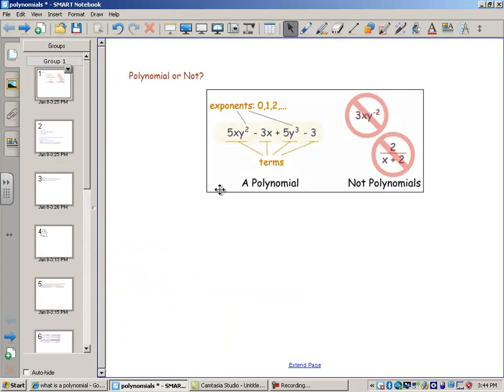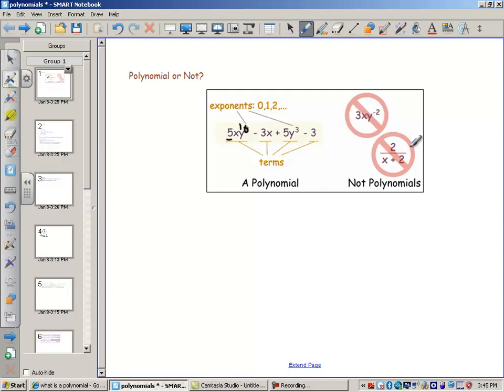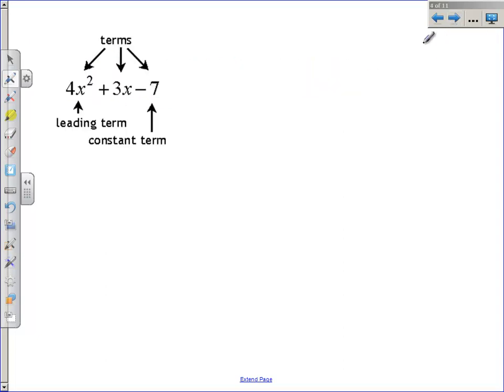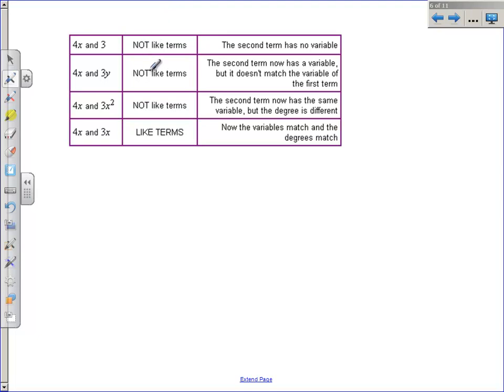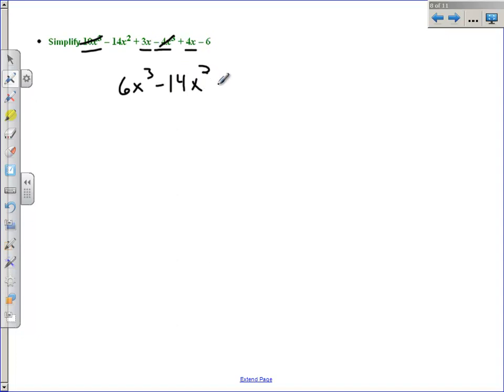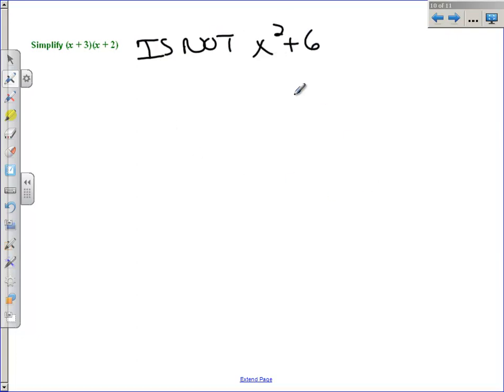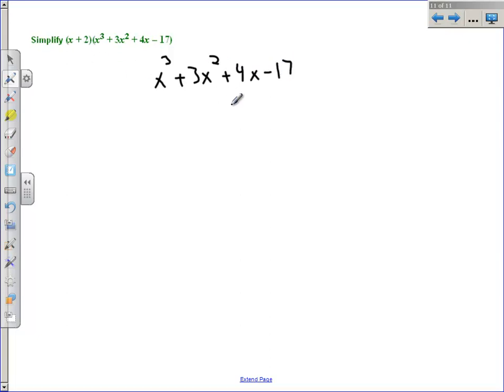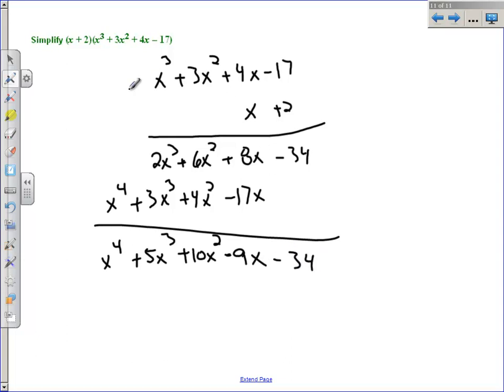Polynomials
What a polynomial is and how to perform operations.